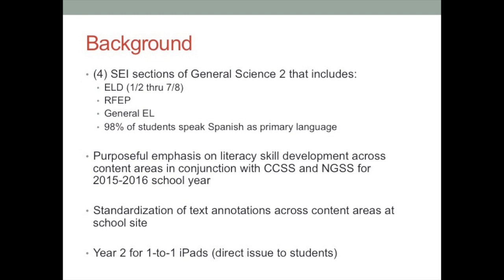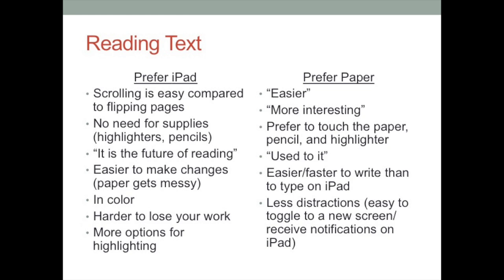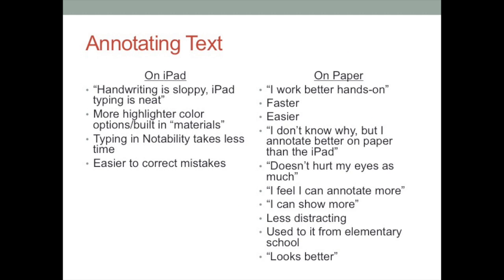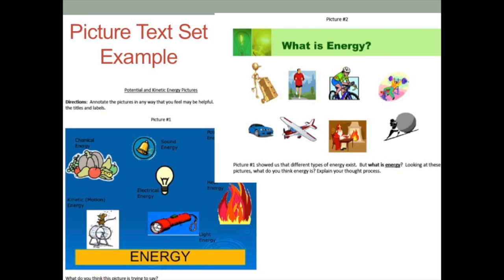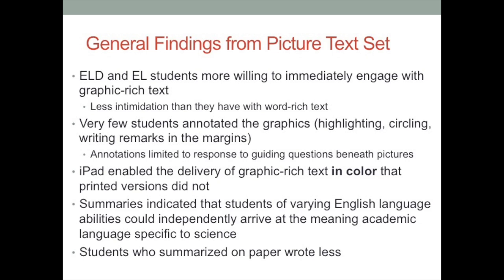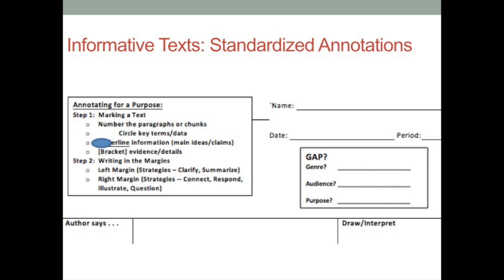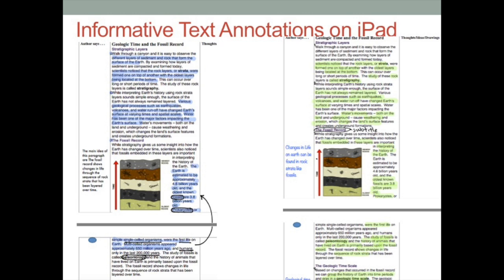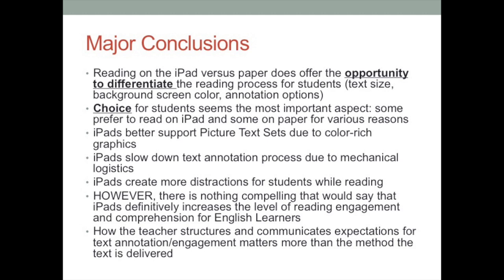Smart Tech 2016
This video is about Smart Tech 2016